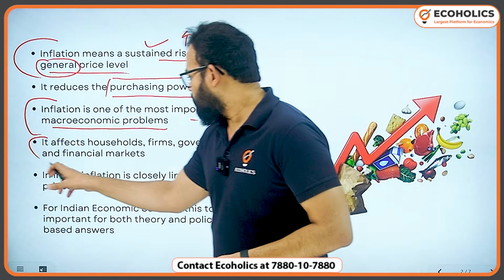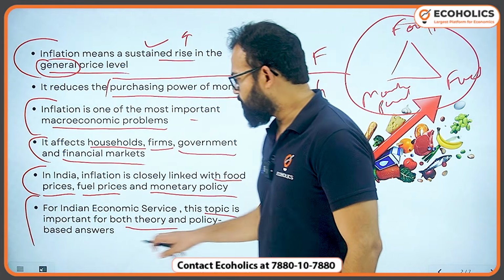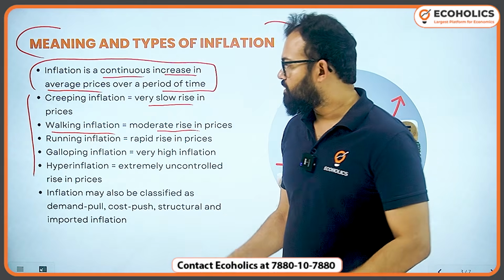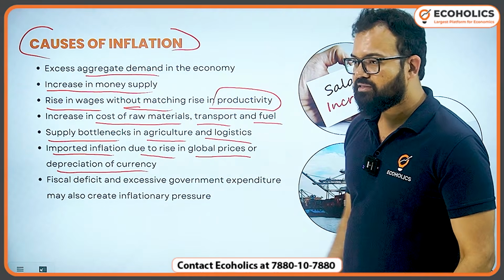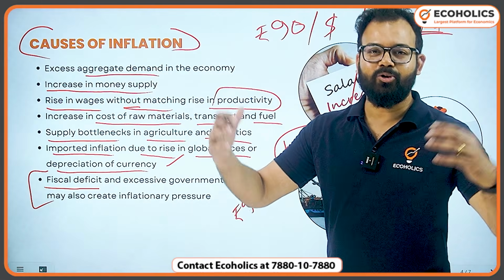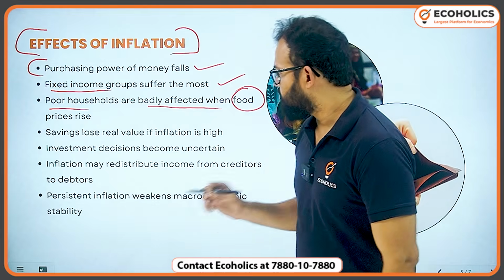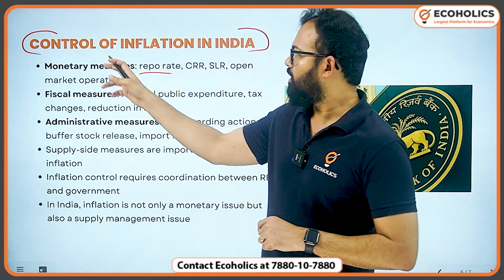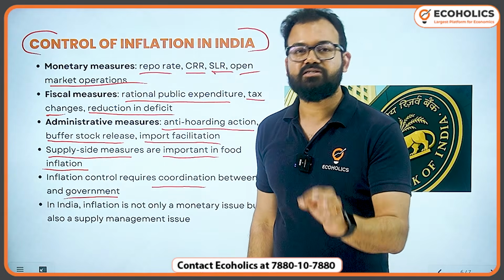Inflation in India Explained for Indian Economic Service 2026 | Types, Causes, Effects, RBI & Govtt.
In this Indian Economic Service 2026 revision lecture, we discuss Inflation in India in a simple and exam-oriented way. This lecture covers meaning of inflation, types of inflation, demand-pull inflation, cost-push inflation, causes of inflation, effects of inflation, and measures to control inflation in India. We also connect the topic with RBI policy, government action, and Indian economy answer-writing.
This lecture is useful for:
Indian Economic Service Examination 2026 aspirants
Economics students
UPSC and other competitive exam learners
Students preparing descriptive economics answers
Topics covered:
Inflation meaning
Types of inflation
Demand-pull and cost-push inflation
Effects of inflation
Control of inflation
RBI and government measures
Indian economy examples